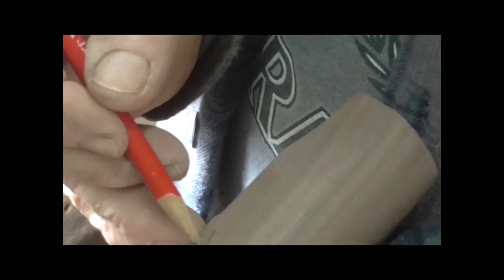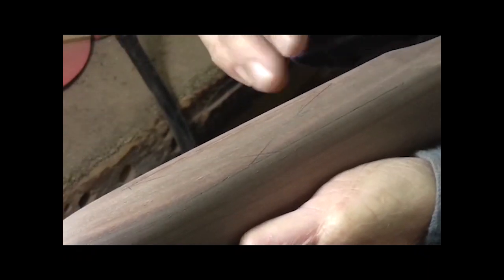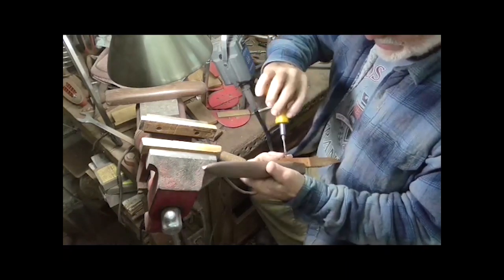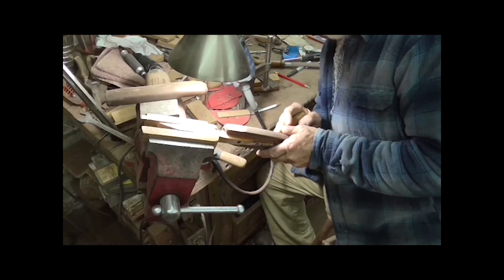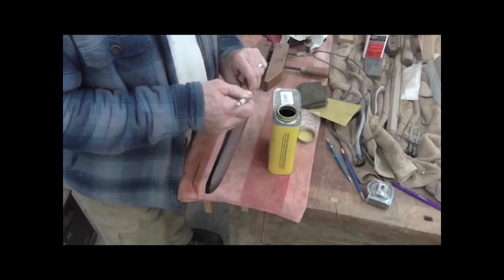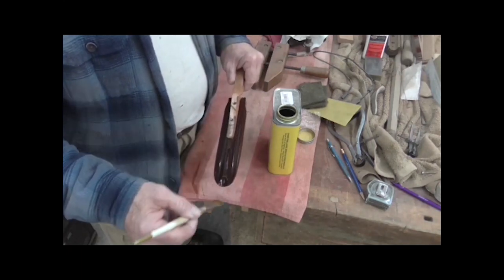E 013 Stevens Springfield Restore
Layed in the checking pattern and started finishing process on both the forearm and buttstock.